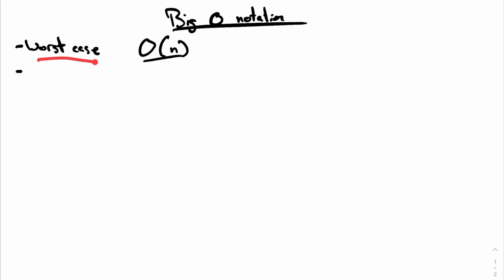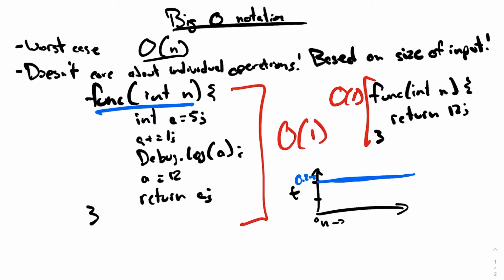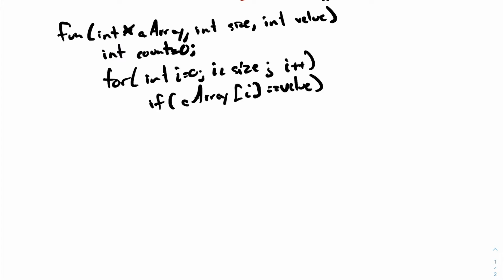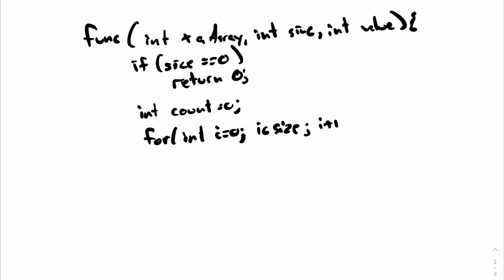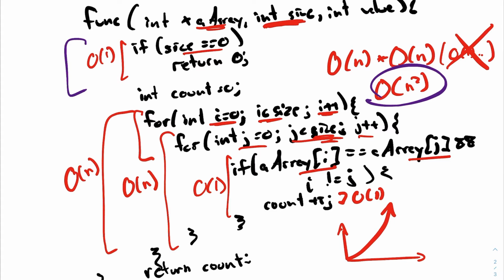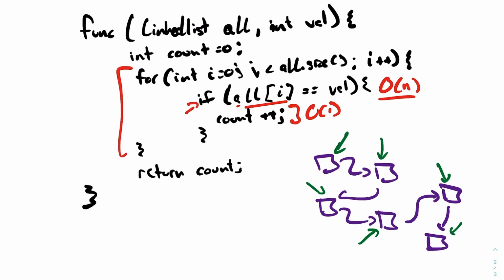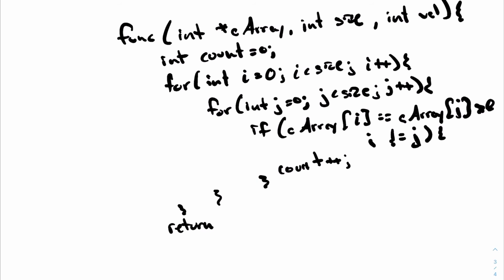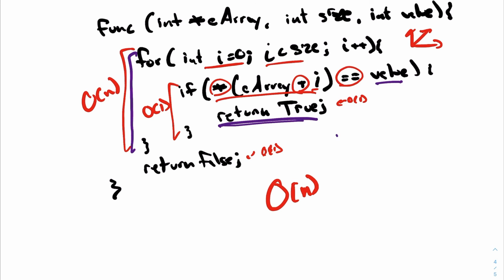Big O Notation Examples